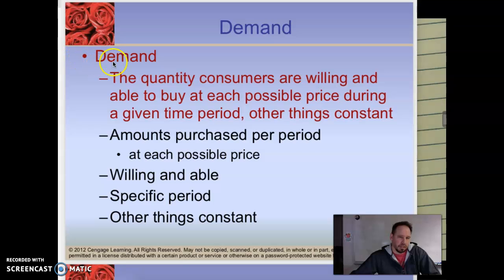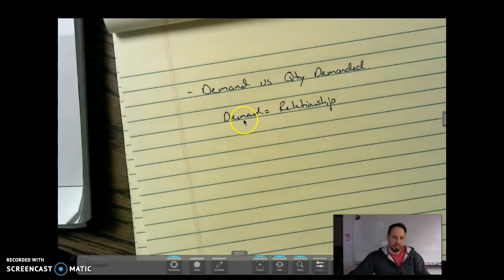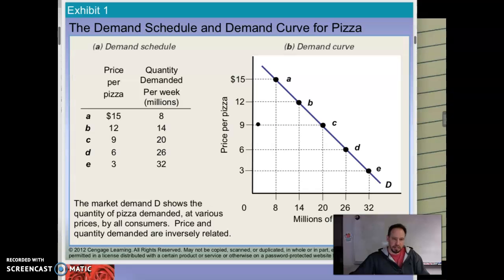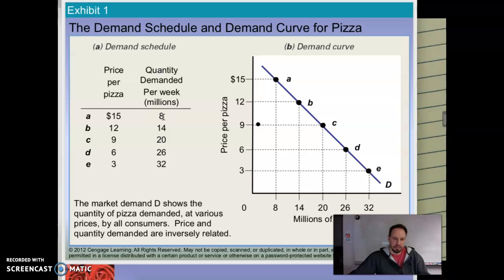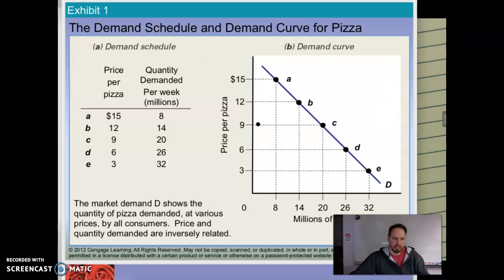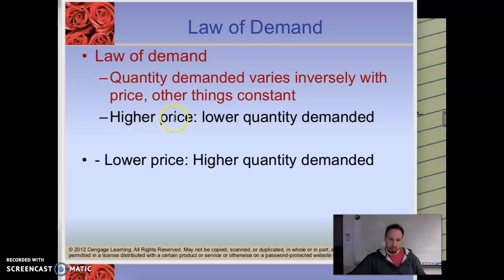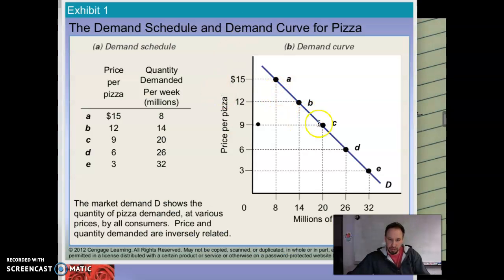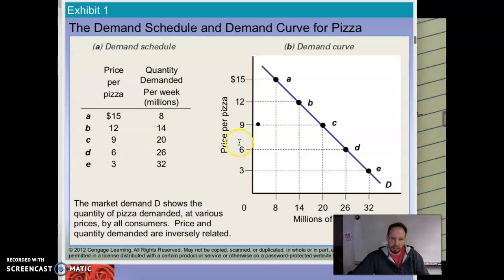Demand vs Quantity Demanded - Law of Demand